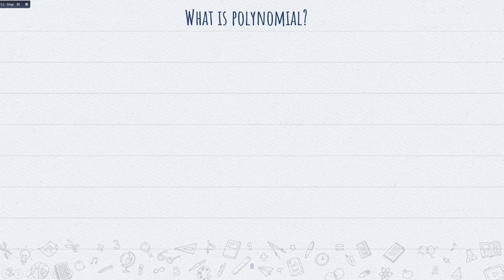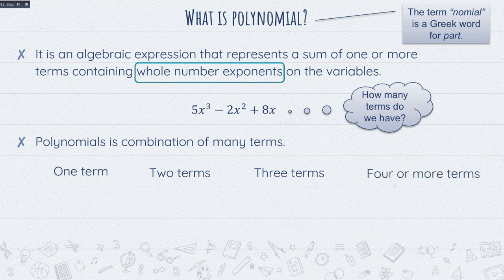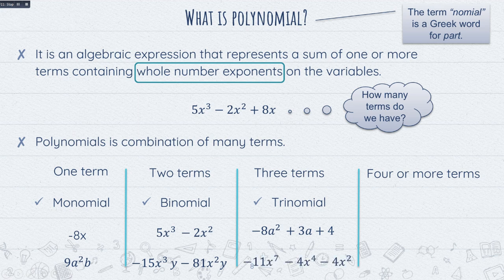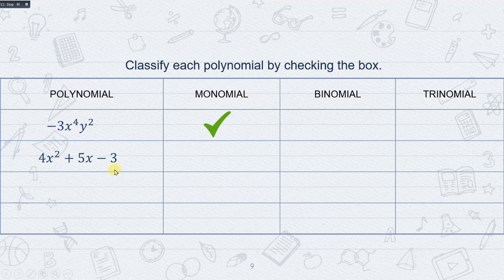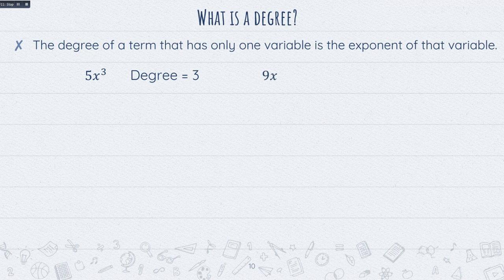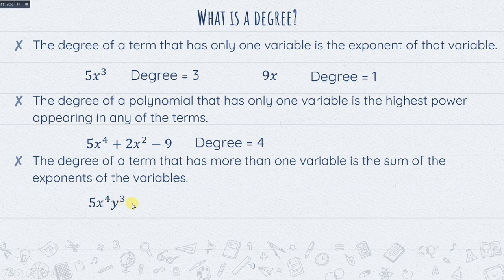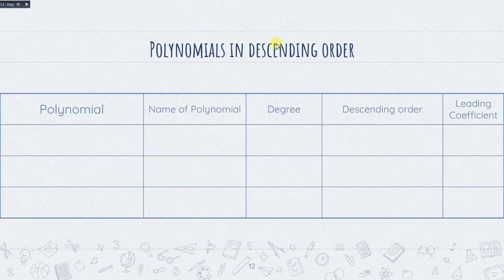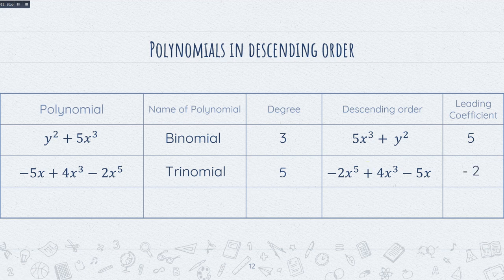Classifying Polynomials and Degree